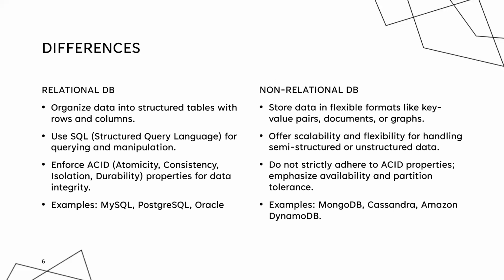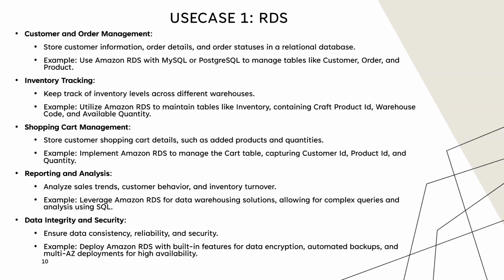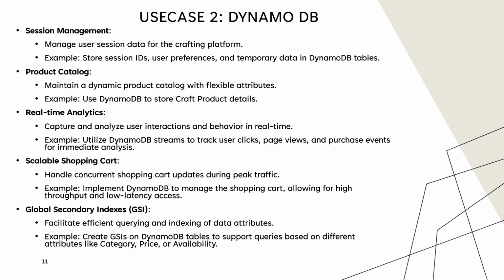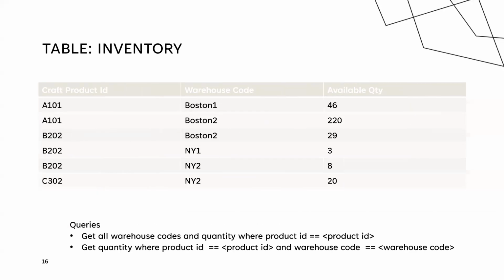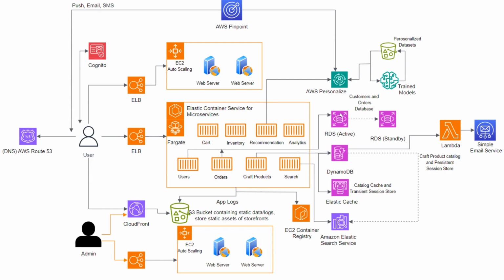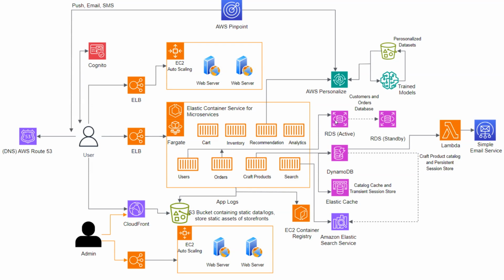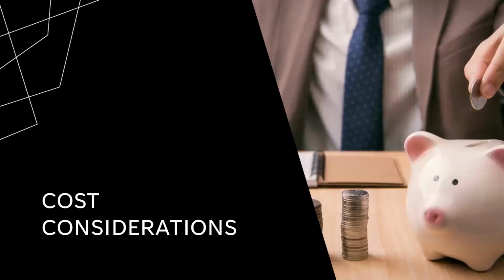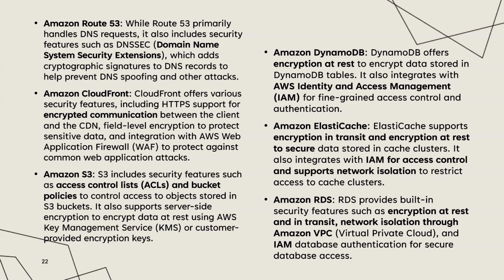Wellington Crafting Company | AWS Design Architecture